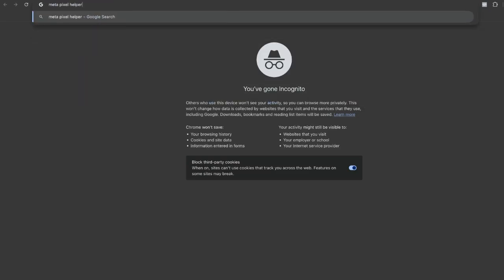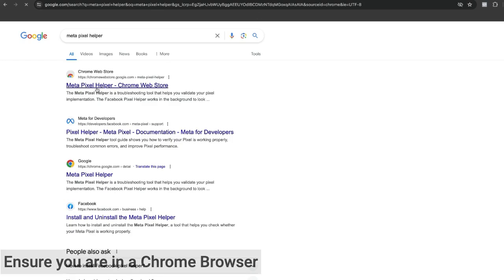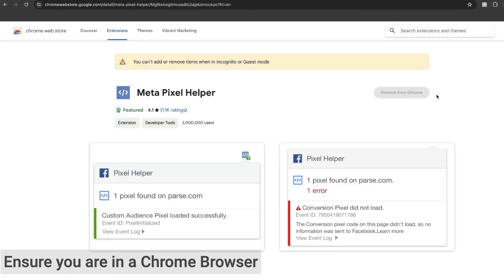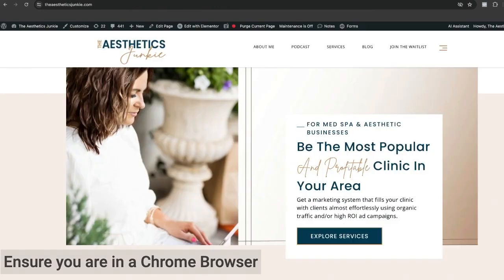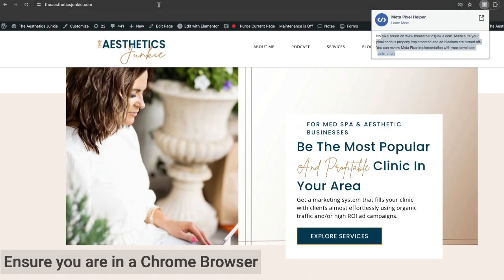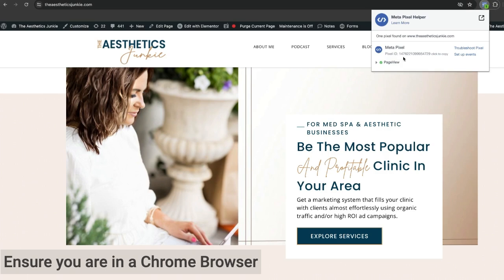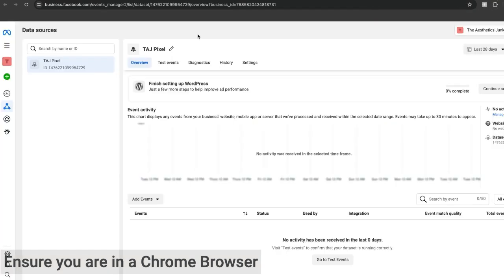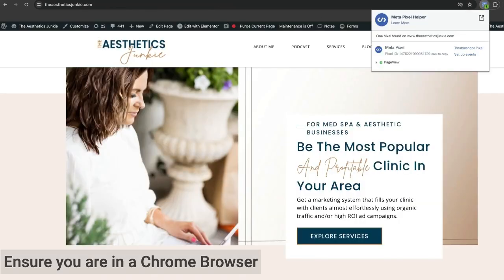Verify Your Pixel/Dataset ID is Active on Your Website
This video guides viewers through the process of verifying that a pixel is correctly installed on a website by using the Meta Pixel Helper extension. It starts with navigating to Events Manager in business settings, installing the Meta Pixel Helper extension, and then checking the website with the extension to ensure the pixel code matches the dataset ID.

Important: Ensure you are in a Chrome browser